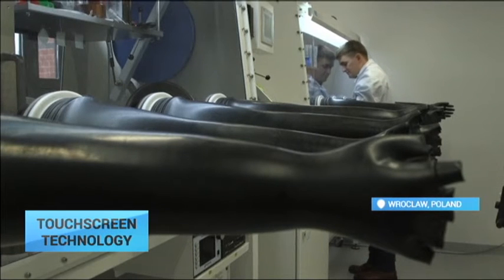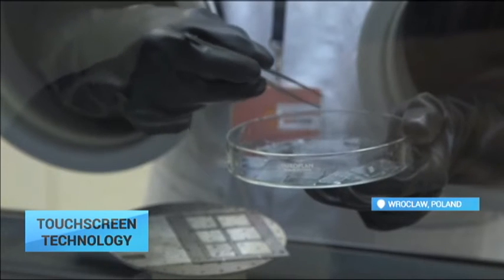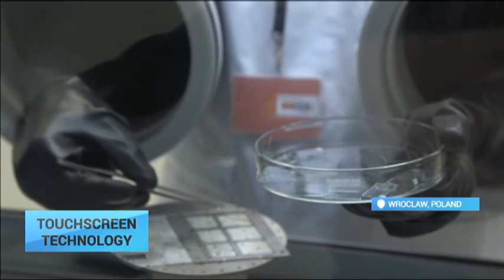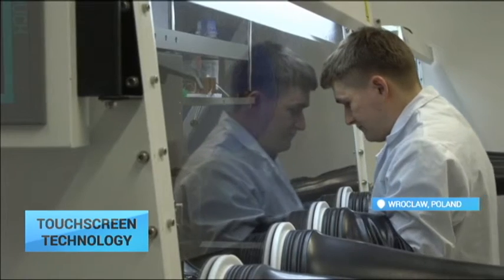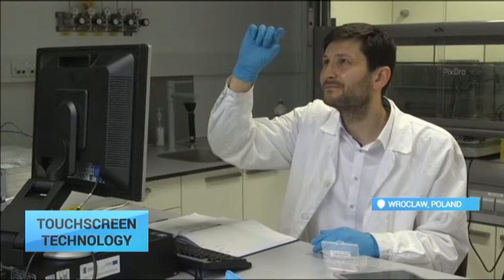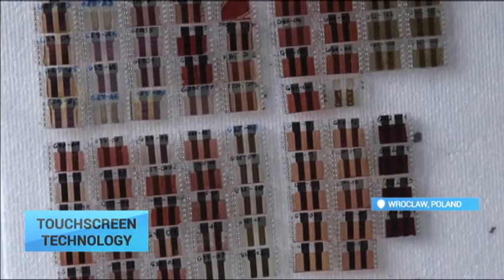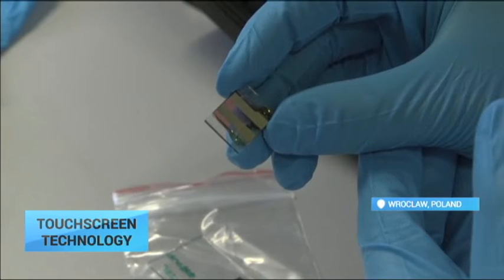Touchscreen Technology: Polish scientists take indium out of screen manufacturing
Polish scientists are taking indium out of touchscreen manufacturing. Putting their joint experiences of printed electronics and nanotechnology together Filip Granek and Zbigniew Rozynek have developed a new technology. It produces ultra-thin, electrically conductive components which could change the production of electronics.

Filip Granek, scientist:
"Currently, globally we have electronic devices like solar cells, smart phones, touch screens, displays that are complex devices and they all use a layer that we call a transparent conductor - it's a layer that allows the light to come in or the light to come out from the device and also to be electrically conductive. This electrical conductor that is transparent is mostly based on indium tin oxide, which in 80% is formulated from indium, a rare metal, that is localised in China, mainly, and it's prices are high and geopolitically also probably not stable in the long run."

The solution is based on conductive layers constructed with ultra-thin silver or copper lines. These dimensions make the metal lines invisible to the human eye and are non-reflective, highly transparent and bendable. Another advantage of the new technology is the process of production which would be cheaper, more efficient and more convenient than current methods.